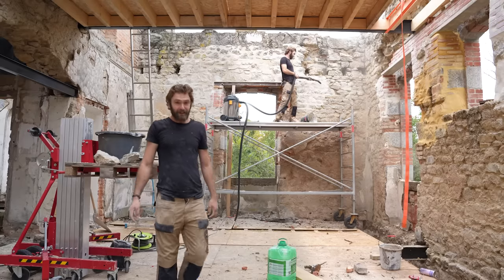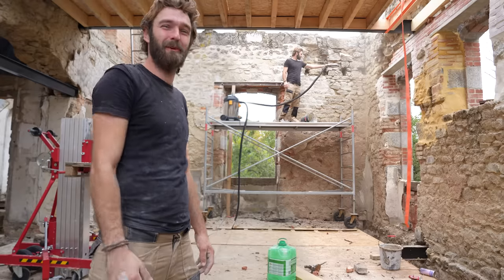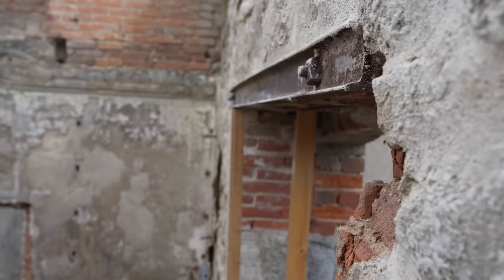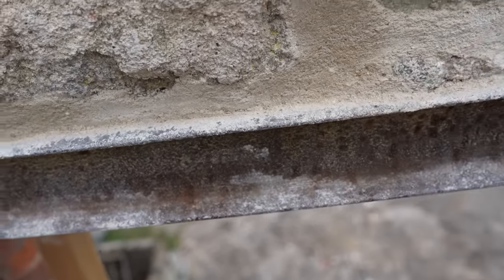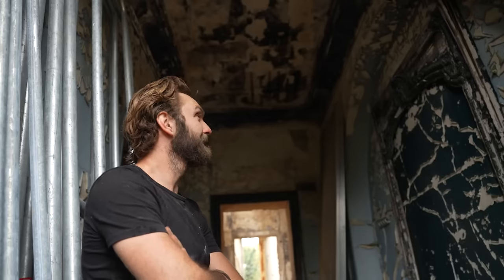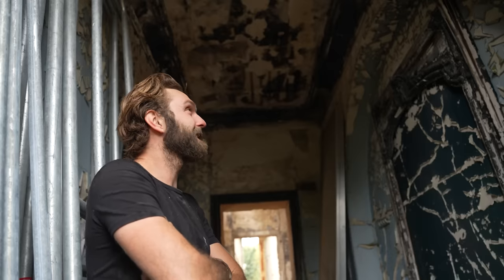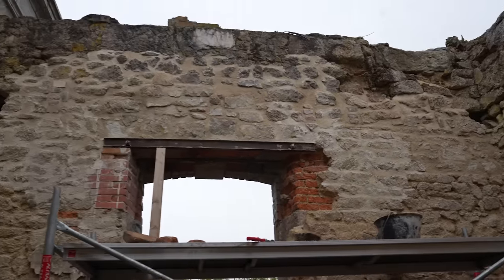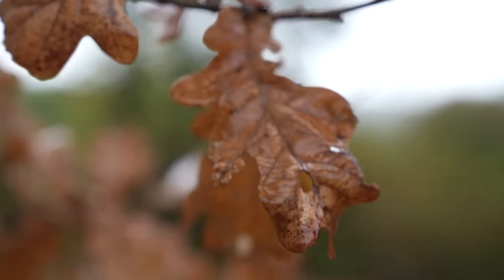Rebuilding a stone wall, finished.